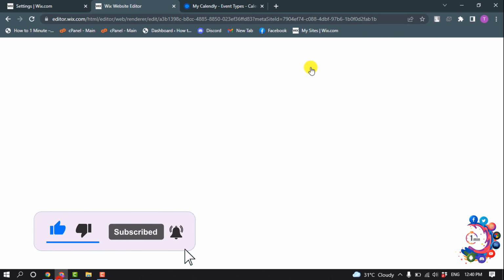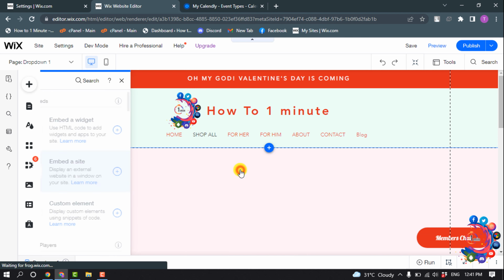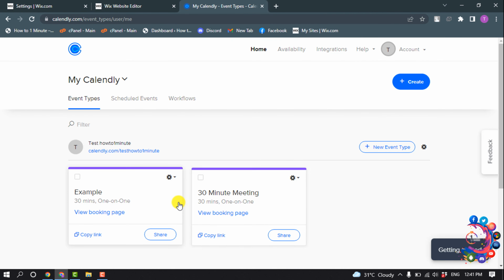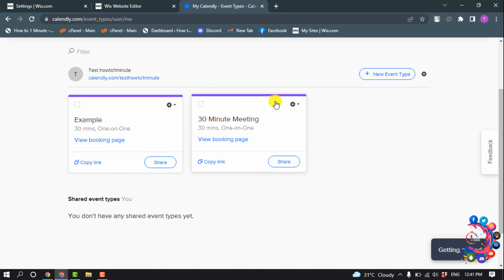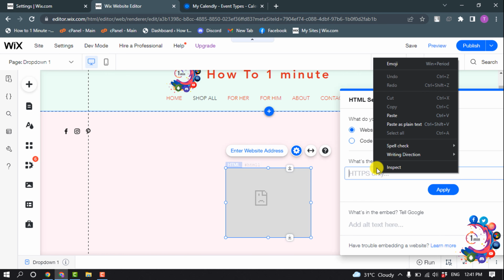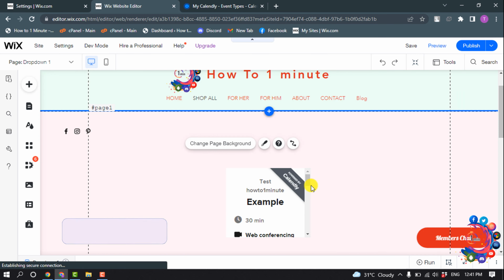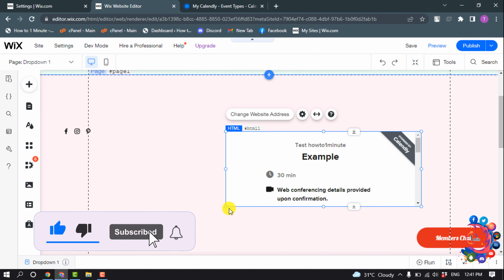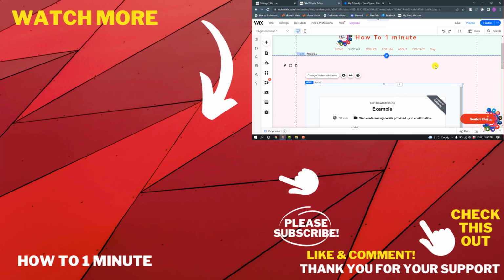How to add calendly to wix 2026 | Connect Calendly and Wix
Can I add Calendly to my Wix website?
Calendly can be added to any website, landing page or CMS like WordPress, Leadpages, Wix, Squarespace and many more

"wix bookings vs calendly"
"calendly embed wix"
"wix bookings"
"how to add calendly to wordpress"
"calendly login"
"calendly pricing"
"how to add calendly to shopify"